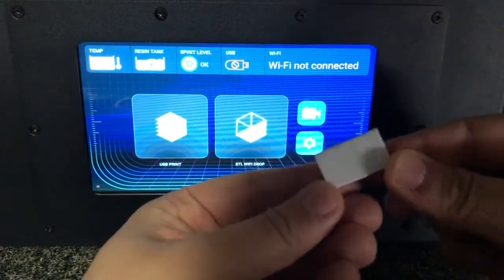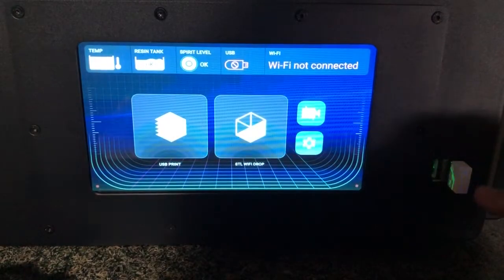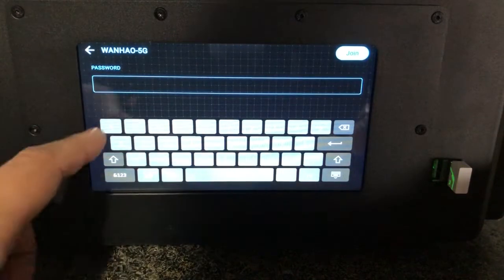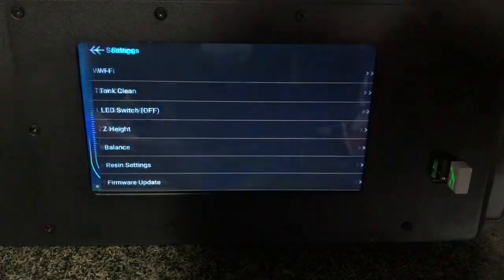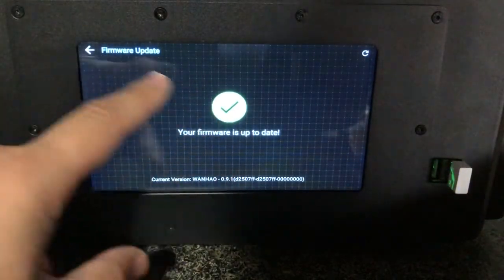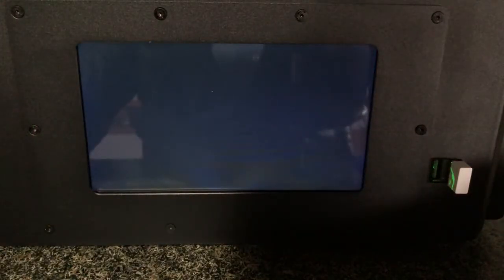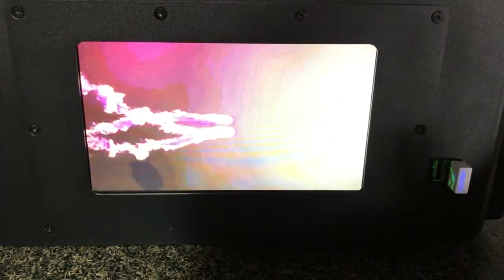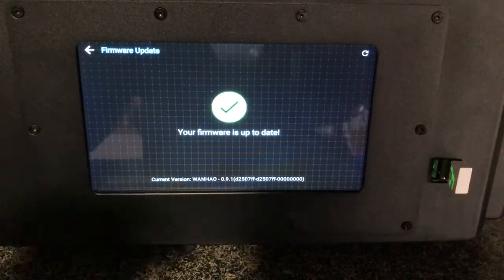How to update the D8 firmware?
This video will guide you how to update the firmware on D8.